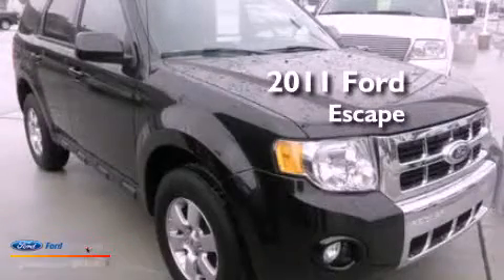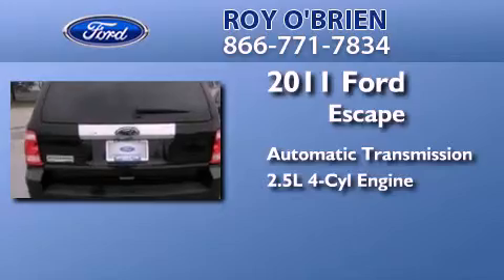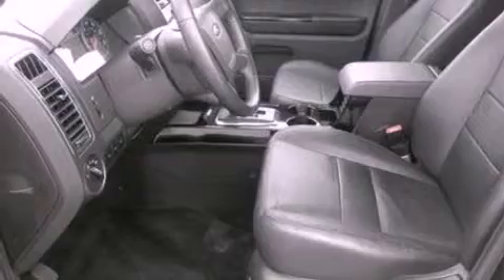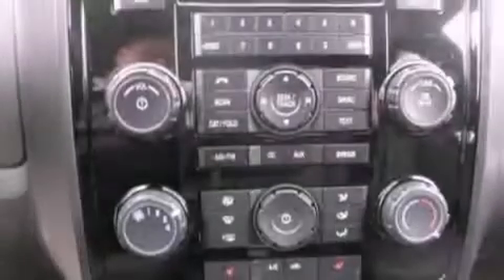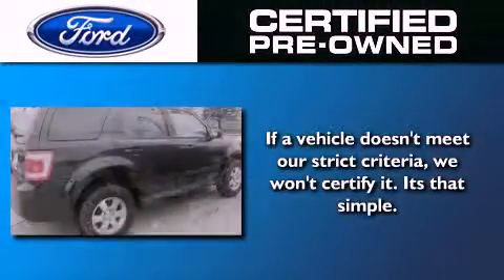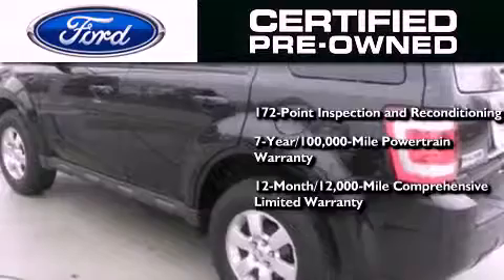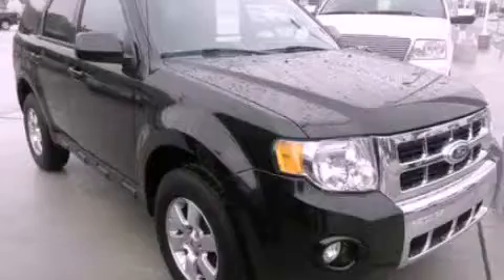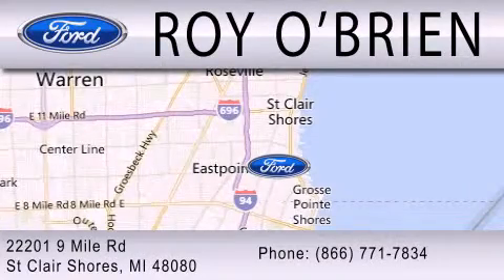Used 2011 FORD ESCAPE St Clair Shores MI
We have been honored to serve the St Clair Shores MI area , we promise that your experience at our dealership will exceed your expectations !

 Year : 2011
 Make : FORD
 Model : ESCAPE
 Engine : 2.5L I4 16V MPFI DOHC
 Trans . : 6-SPEED AUTOMATIC
 Exterior : TUXEDO BLACK
 Miles : 13,417
 Interior : STONE
 Stock : 2506X

 Roy O'Brien, Inc.